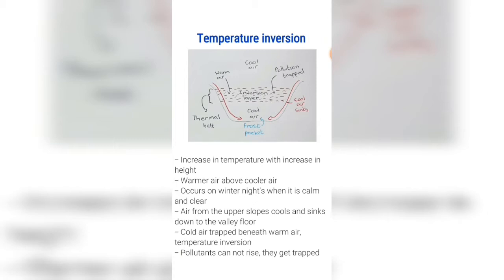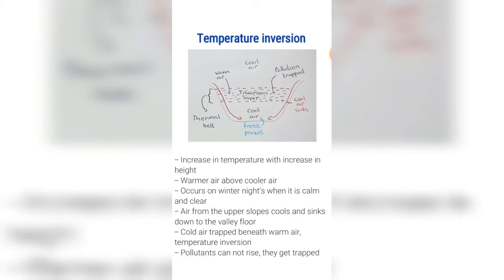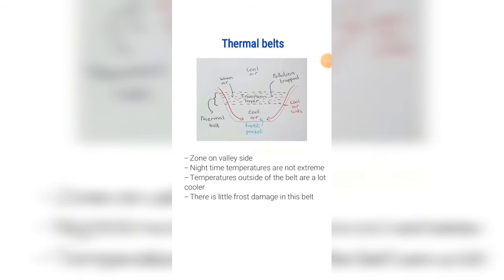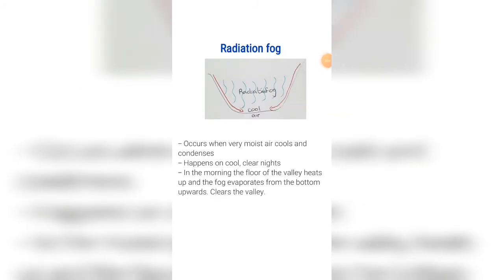Valley Climates Part 2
Radiation fog, Frost pockets, Thermal belts, Temperature inversion are explained in this part 2 of valley climates